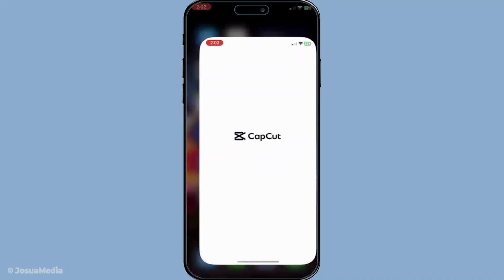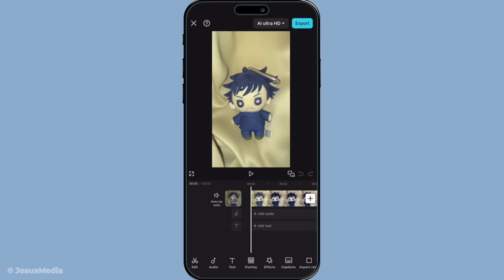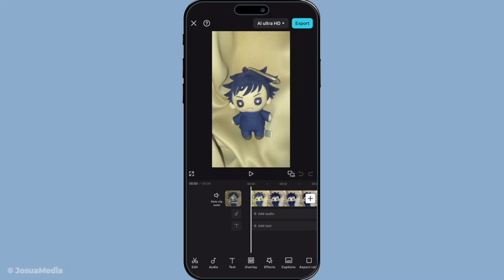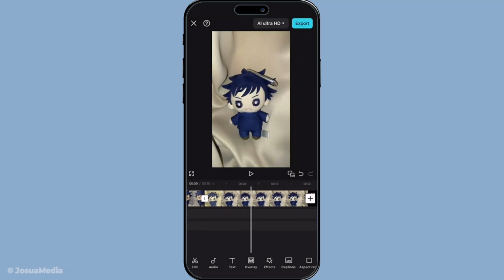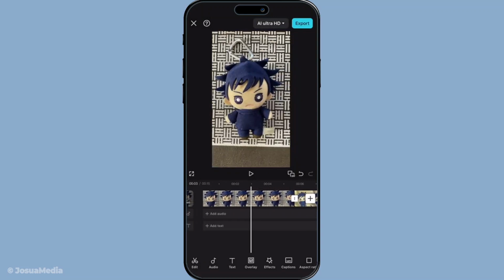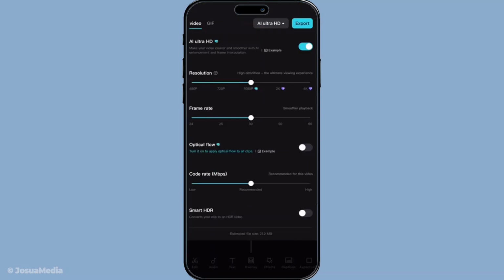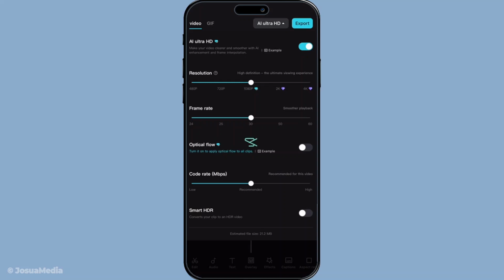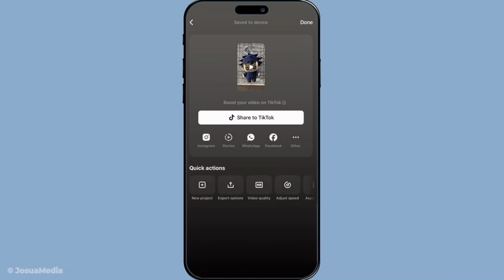How To Combine 2 Videos On Capcut (Full 2025 Guide)